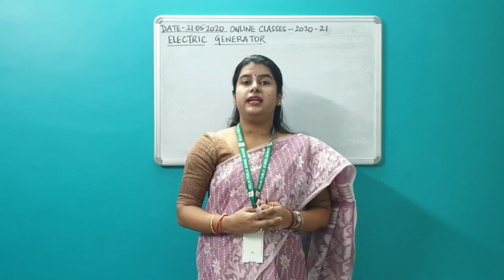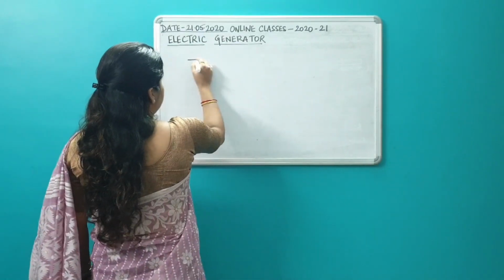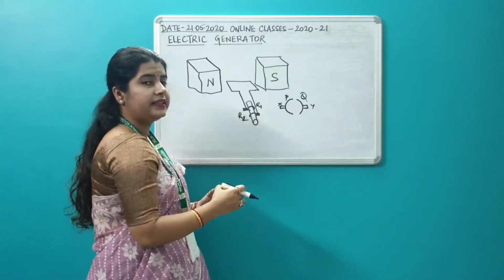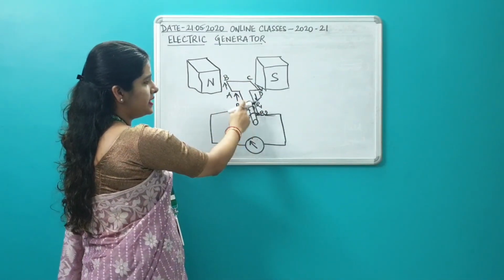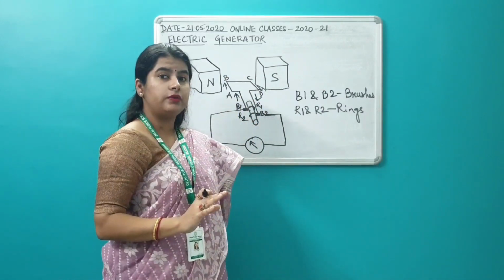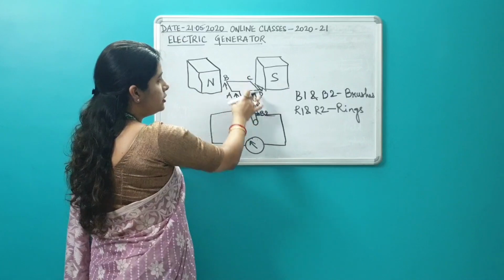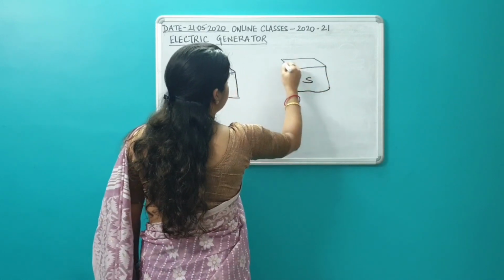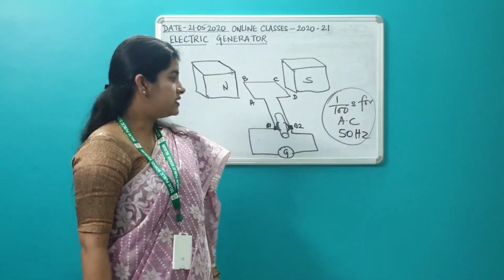CLASS 1O II PHYSICS II CHAPTER 13 II MAGNETIC EFFECTS OF ELECTRIC CURRENT II LECTURE 4